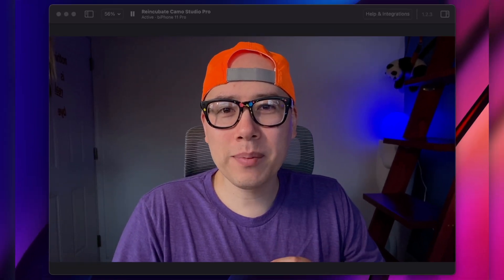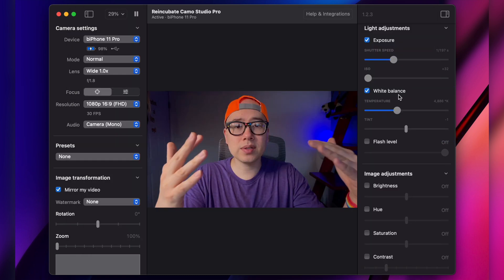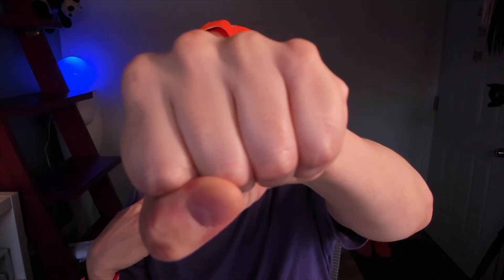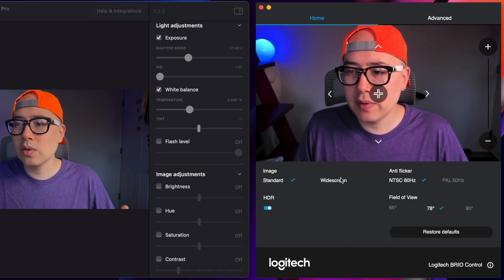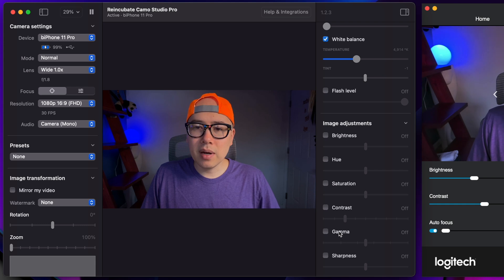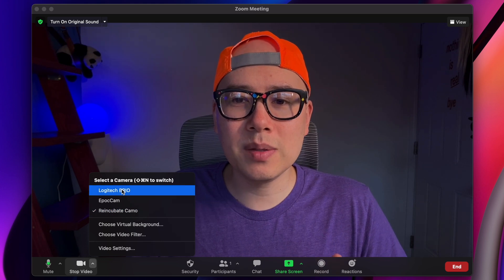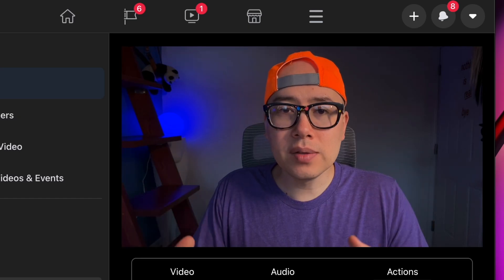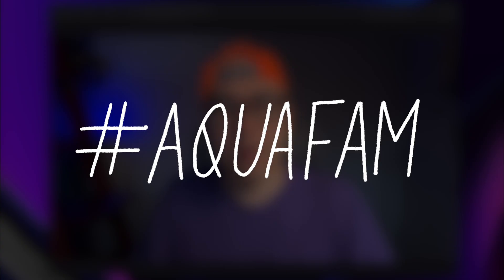Logitech BRIO vs iPhone Camo app: BEST WEBCAM for Mac?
Logitech BRIO webcam
My selfie stick tripod
My desk lamp (BenQ e-Reading LED)
My microphone (RODE NT-USB Mini)

Your iPhone = the best webcam for Mac mini M1, MacBook Pro & Air M1! With an app called Camo (by Reincubate) and Camo Studio for Mac/PC, you can use your iPhone for live-streaming and WFH video calls in Zoom, Google Meet, Facebook Live, YouTube Live, Twitch, OBS, etc. The quality is AMAZING - better than Logitech BRIO and Streamcam. Camo also works for an easy and high-quality multi-camera setup! It has a portrait mode for blurry backgrounds, too. Plus, it's optimized for Apple Silicon/M1 chip! yasssss. In this video, I demonstrate using an iPhone 11 Pro w/ Camo vs the Logitech BRIO webcam. What's the best webcam for Mac M1?

Music is by me! Search "Ben Aqua" on Spotify & Apple Music ➜

0:00 iPhone as webcam?
0:39 iPhone 11 Pro x Camo app
2:20 Let’s try the BRIO
2:57 side-by-side image comparison
3:28 App comparison
5:31 Zoom, Meet, FB Live demo
7:58 Which is better?